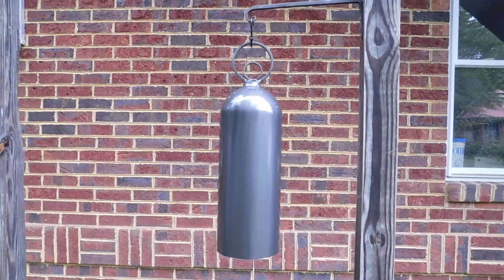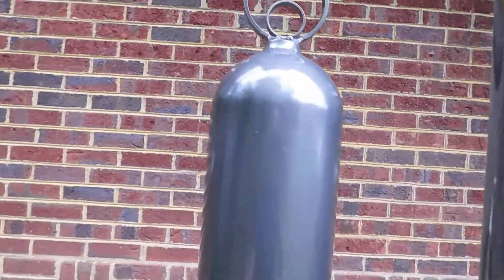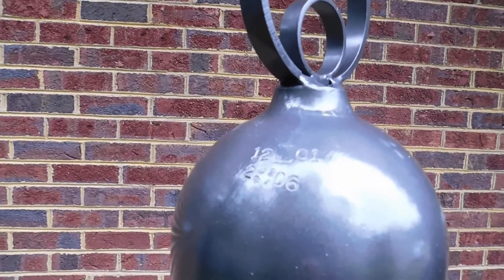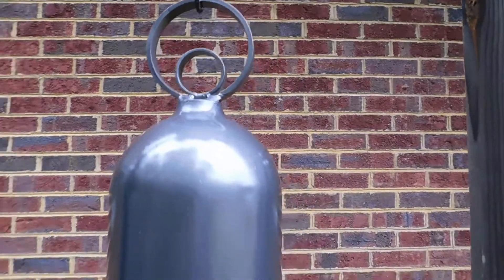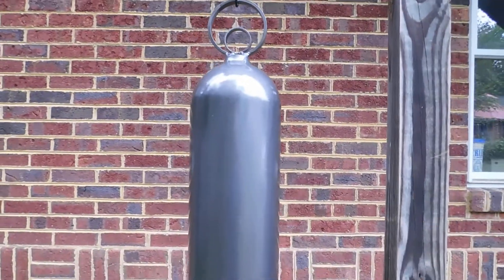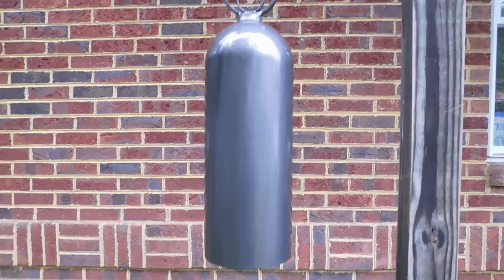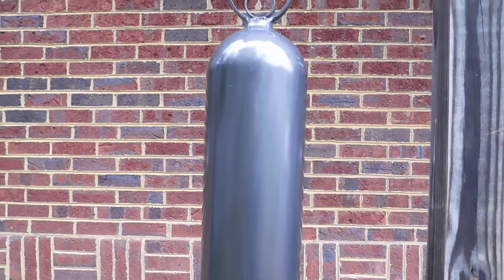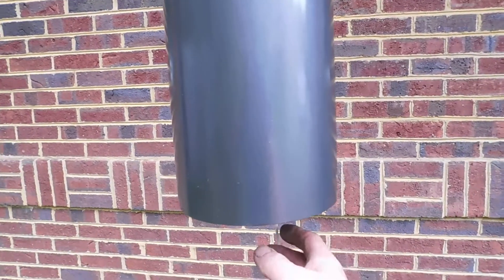Dark SCBA tank bell